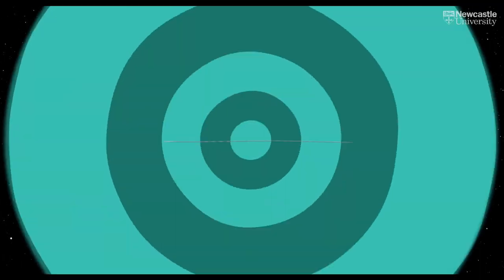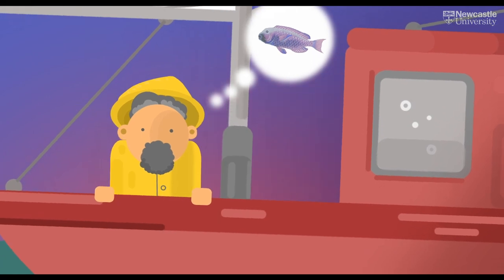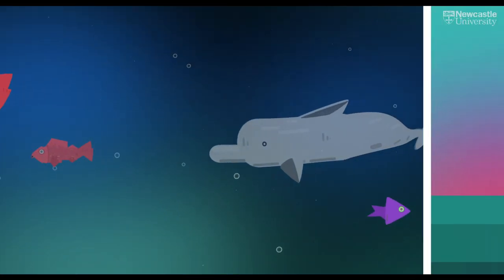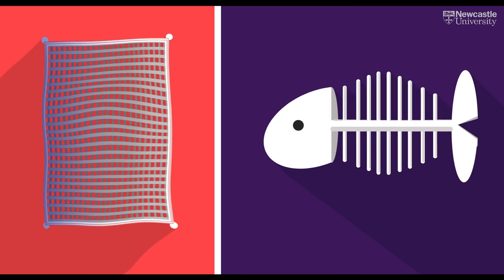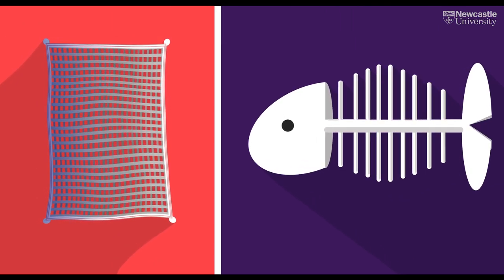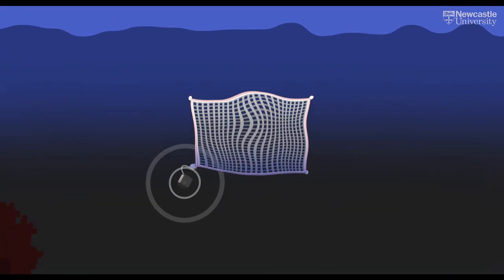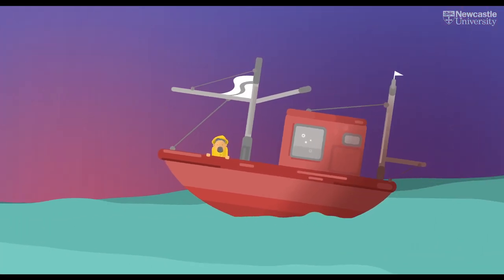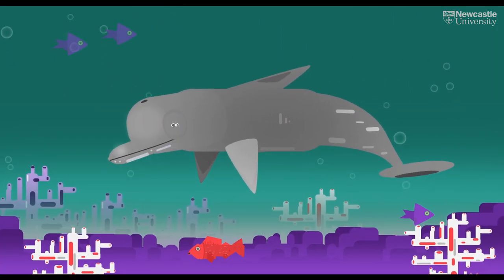Newcastle University Tackling Ghost Fishing With Nanomodems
Researchers lead by Jeff Neasham, a Senior Lecturer in our School of Engineering, are developing low-cost acoustic tags to help reduce marine litter and 'ghost fishing'.

Lost fishing gear – known as ghost nets – are a major threat to life in our oceans.  Choking coral reefs, damaging marine habitats and entangling fish, marine mammals and seabirds, they are also a danger to boats, catching in the propellers.  And they are a key source of plastic pollution, gradually breaking up and disintegrating to add to the growing volume of microplastics in the ocean.

By attaching miniature, low-cost, subsea acoustic transponders to fishing nets or other gear, the aim is to be able to precisely locate lost gear from a search vessel and to investigate how underwater robots may be used to aid recovery where necessary.

A unit on board the surface vessel will send out interrogation signals and any tagged gear within a range of 3km will send a reply from which it may be located.